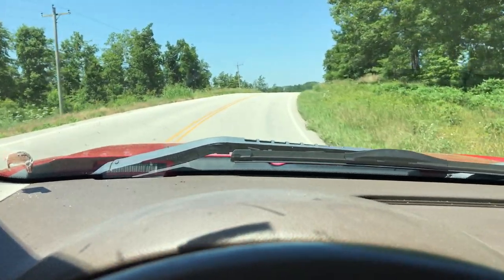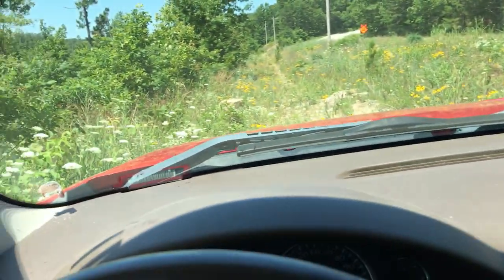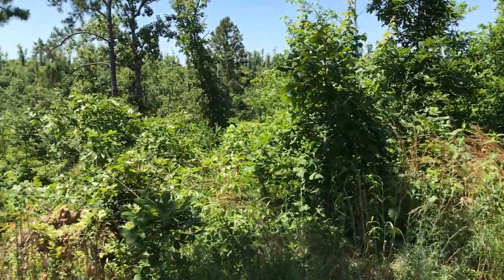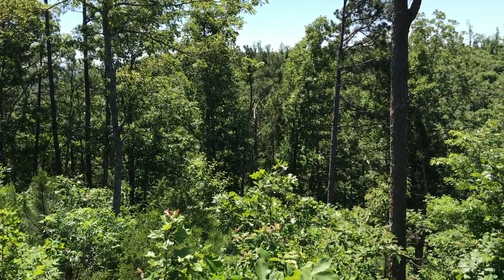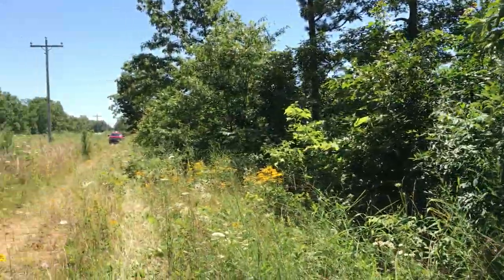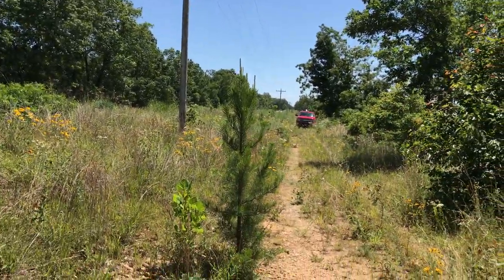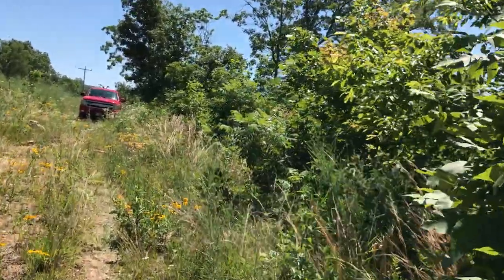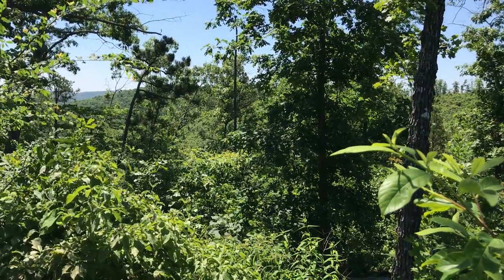$1,500 down for 28 acres Missouri Ozarks - InstantAcres.com - Tract 10 at Elk Ridge - ID#ER10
LARGE tract of wooded land in the Missouri Ozarks. to purchase this tract (if still available) for only $1,500 down and NO CREDIT CHECKS! - ID#ER10

Low payments with our INSTANT OWNER FINANCING!!

This is a video of the north side of Tract 10 at Elk Ridge near Eminence. Missouri.